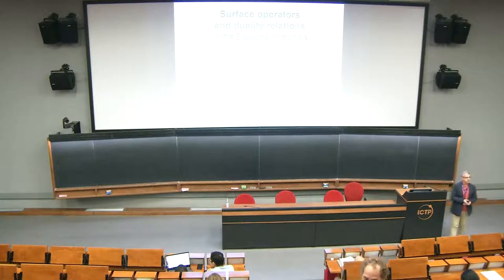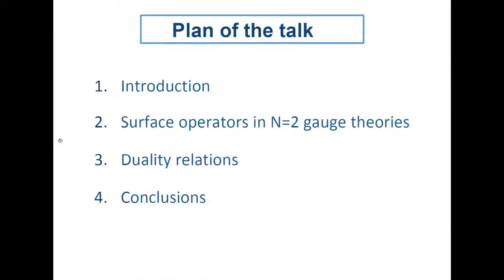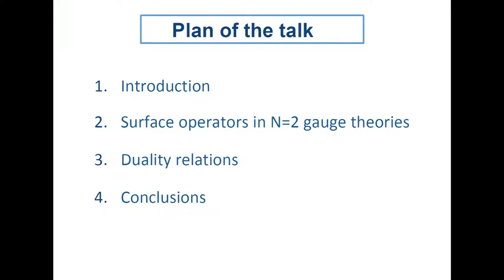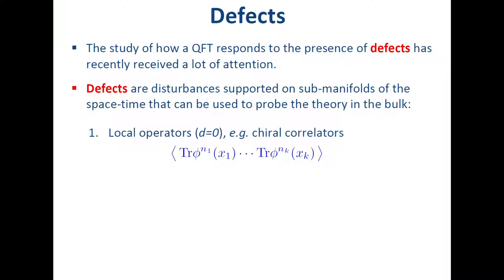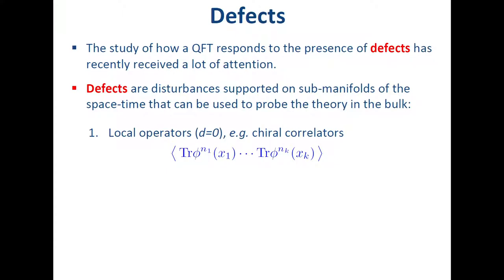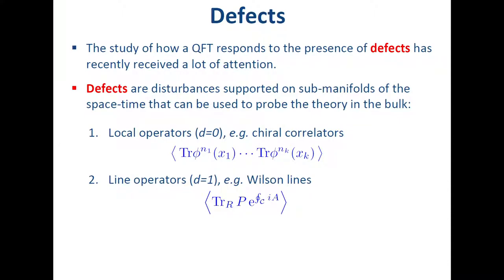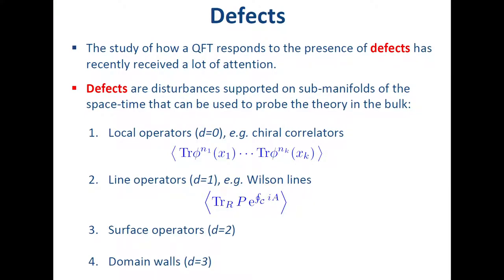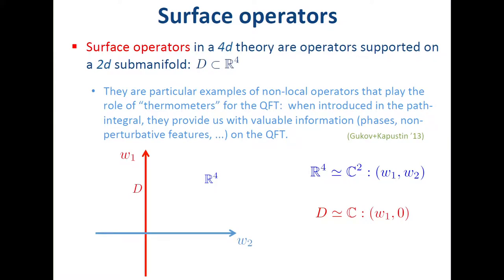Surface operators and duality relations in N=2 gauge theories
Speaker: Alberto LERDA (INFN Torino)
Workshop on Supersymmetric Localization and Holography: Black Hole Entropy and Wilson Loops | (smr 3227)
2018_07_10-11_20-smr3227